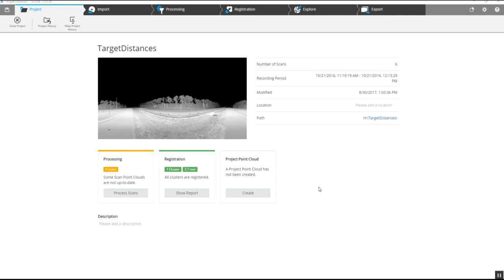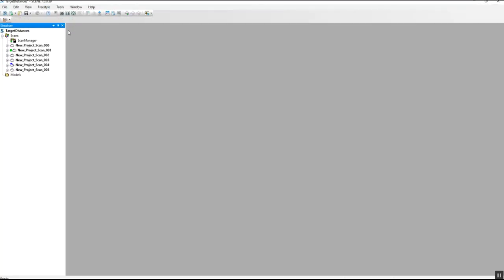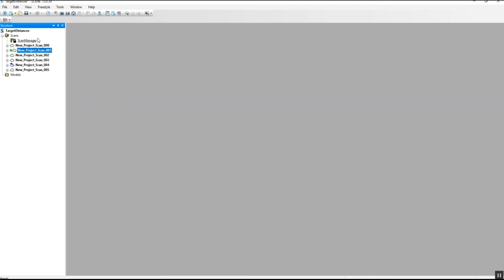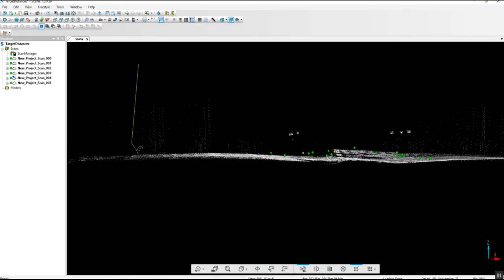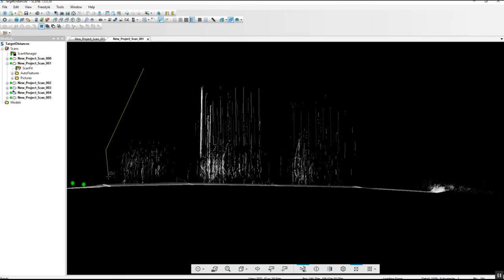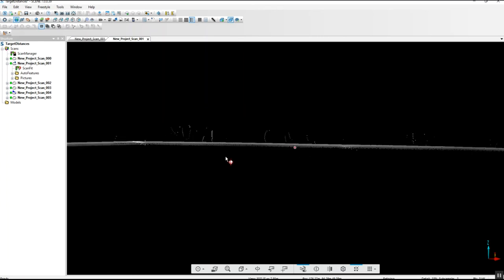Atlantic Laser Scanning Tutorial FARO SCENE Deleting Vehicle Traffic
This ALSS tutorial uses point cloud data from a FARO Focus 3D laser scan project of a road. There were sphere targets used for registration.
The video shows a workflow for erasing vehicles that drove past while the scanner was operating. Atlantic Laser Scanning, a FARO 3D Laser Scanner Rental and Training Company